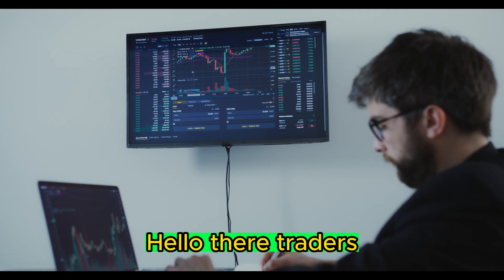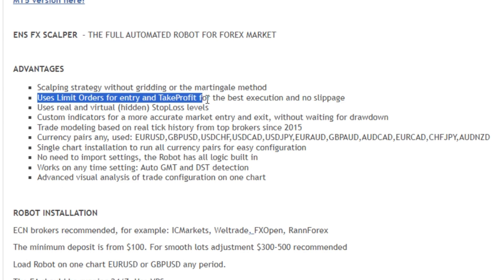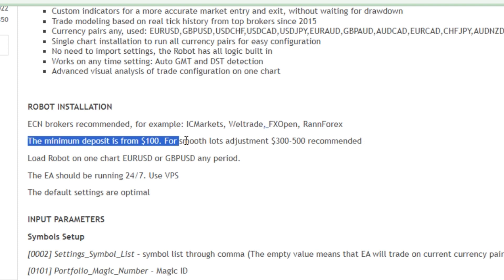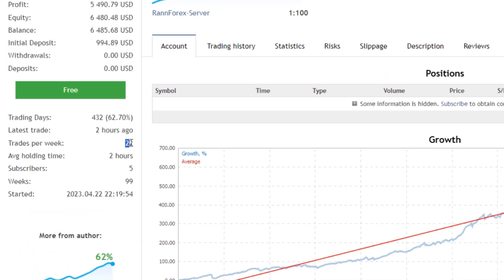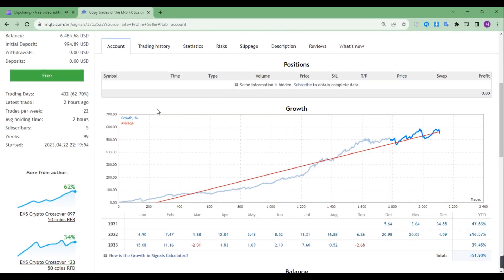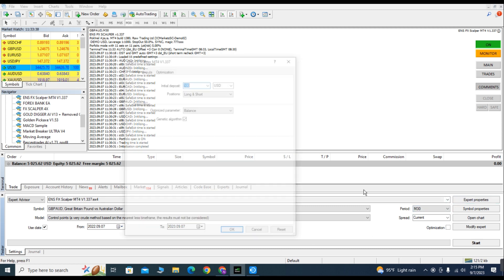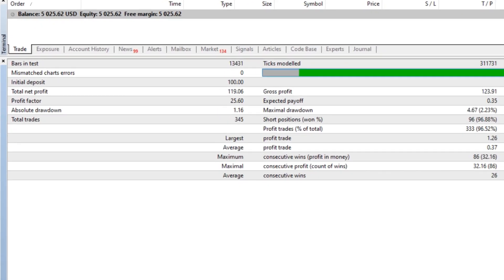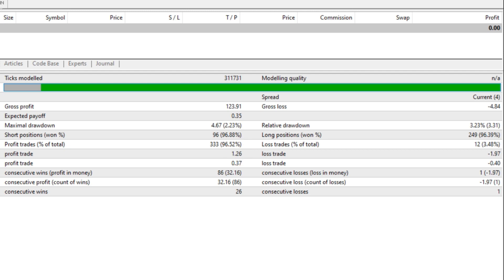Review of ENS FX Scalper EA |No grid no Martingale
🔰 ENS FX Scalper
🔰 MT4 EA

 ENS FX Scalper is an MT4 EA that trades in 11 currency pairs and doesn’t use risky methods like grid or martingale. The trades executed by this EA are protected by stop loss. Instead of taking trades at the market price, it places limit orders and waits. This Ea is known to provide stable profit.

 ADVANTAGES
 Currency pairs any, used: EURUSD,GBPUSD,USDCHF,USDCAD,USDJPY,EURAUD,GBPAUD,AUDCAD,EURCAD,CHFJPY,AUDNZD
 Single chart installation to run all currency pairs for easy configuration

Forex market is known to be highly risky in nature. Even the best trading strategy may not work at times and even the best forex traders face setbacks at times. Granted we share the best and safest expert advisor out there with high winning rate, there may come time when trading using EAs will result in loss of some of your capital. That said, trading using EAs may result in getting high profit as well. So if you are using EAs for trading, only risk the amount you are comfortable losing. Profitable Forex EAs will not be responsible in any shape or form if the trades executed by the EAs result in losses.